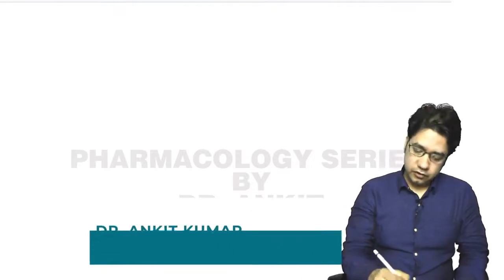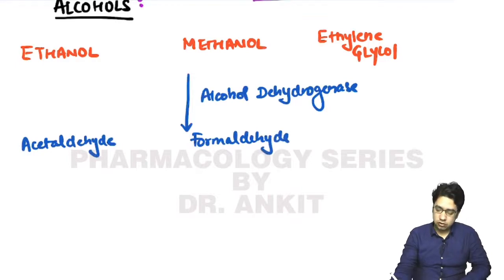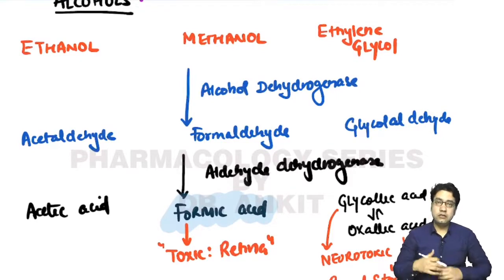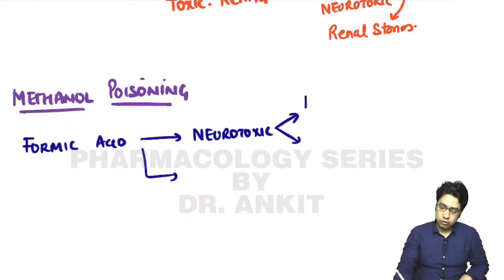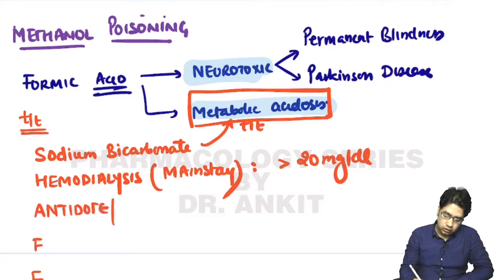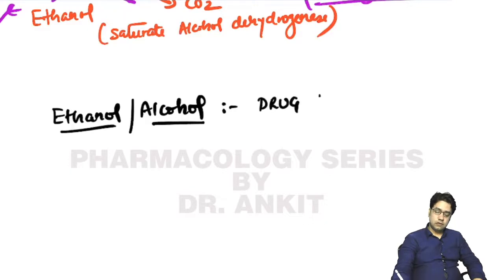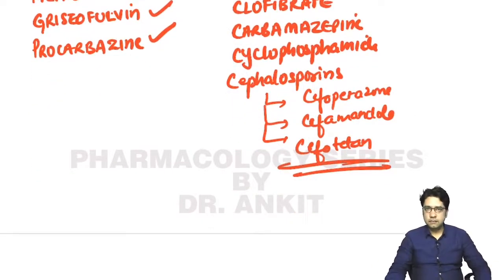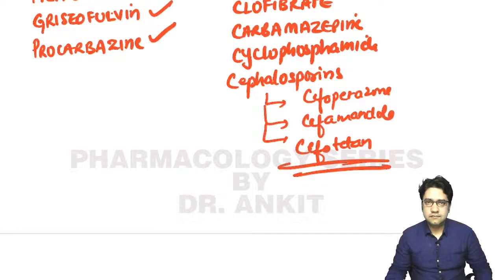Sedative and hypnotics Alcohols